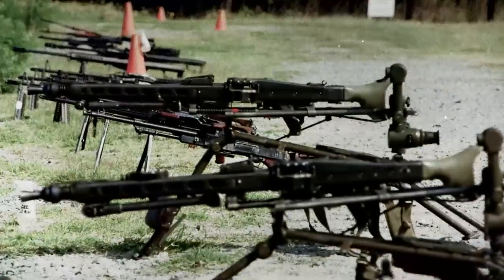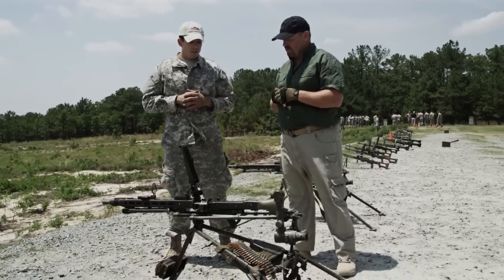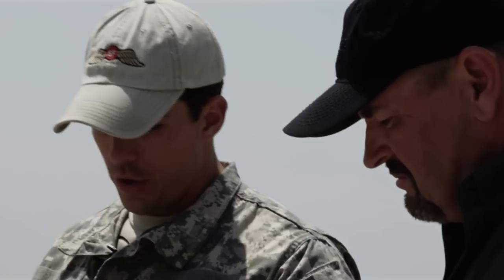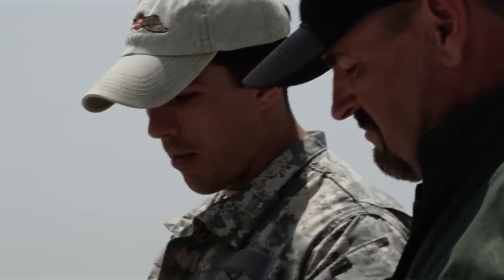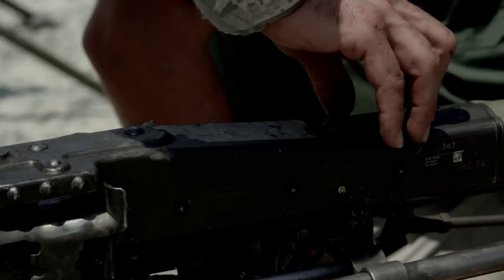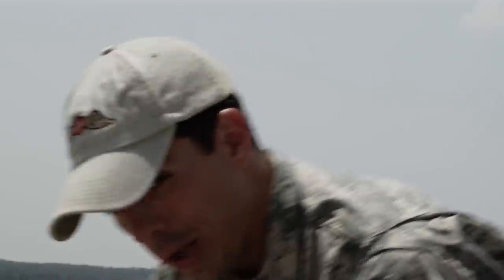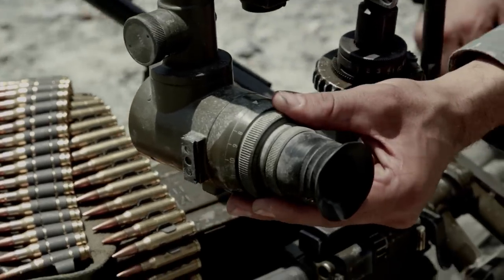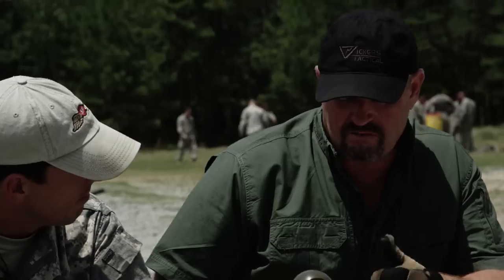MG74 Machine Gun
More of Larry's visit to Ft. Bragg on Light Weapons day with the updated version of the MG42, the MG74.